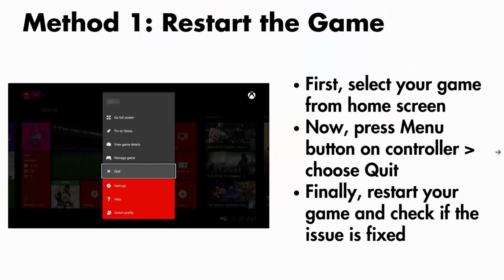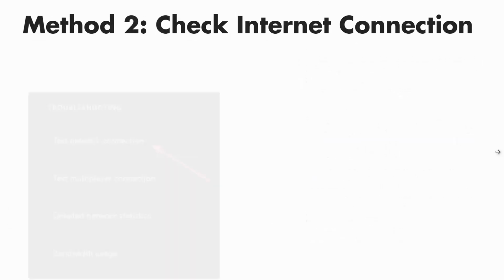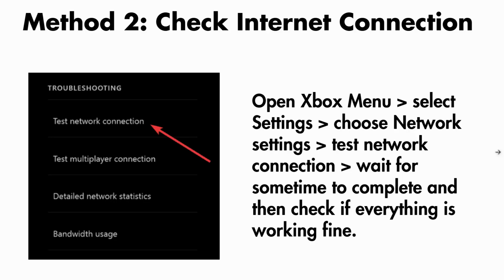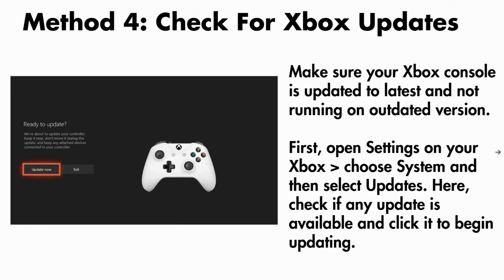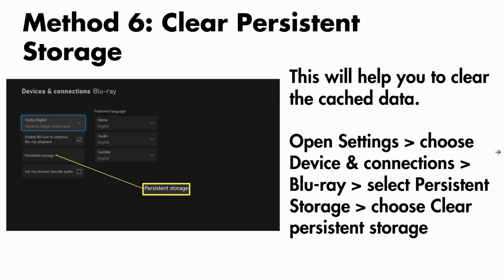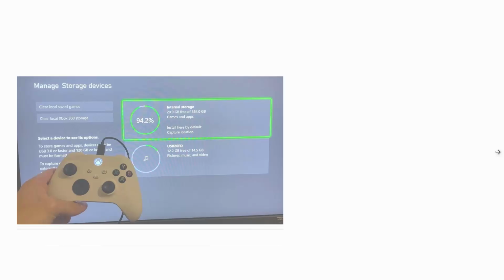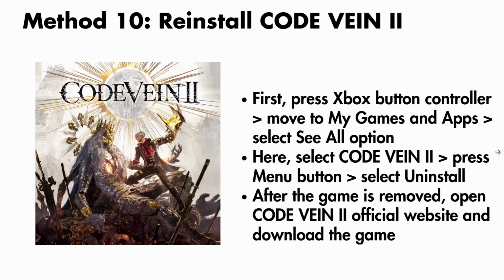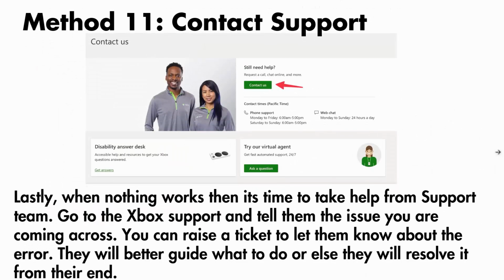Fix CODE VEIN II Not Launching, Not Loading, Crashing, Freezing On Xbox Series X|S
Get the best ways to Fix CODE VEIN II Not Launching, Not Loading, Crashing, Freezing On Xbox Series X|S in this video tutorial.
How To Fix CODE VEIN II not launching on Xbox Series X (2026),
How do I Fix CODE VEIN II Crashing of my Xbox,
Fix CODE VEIN II Crashing at Startup on xbox series X,
How do I Fix CODE VEIN II not loading of my Xbox,
How to fix stuttering in CODE VEIN II on xbox X|S,

🌐Social Media-